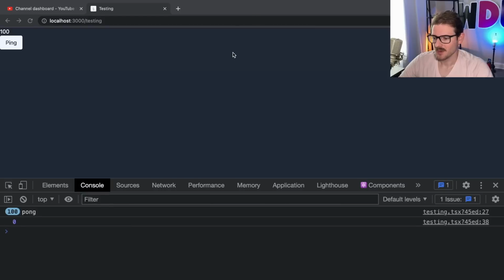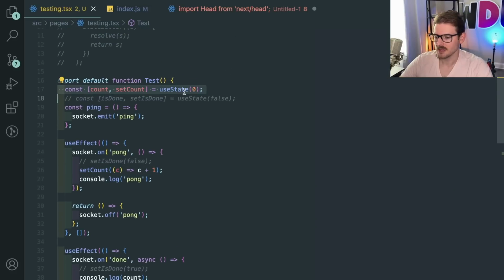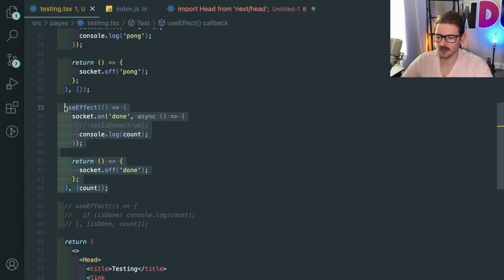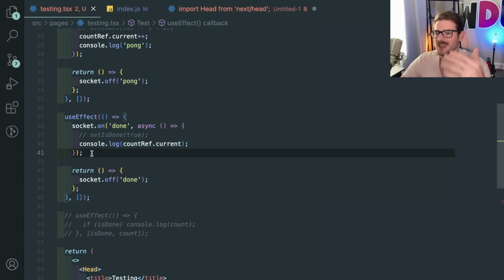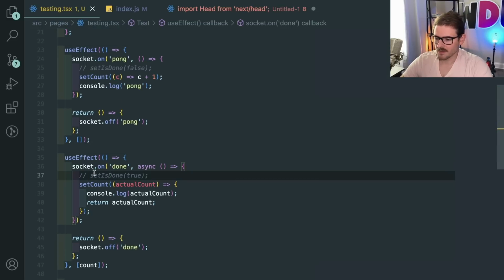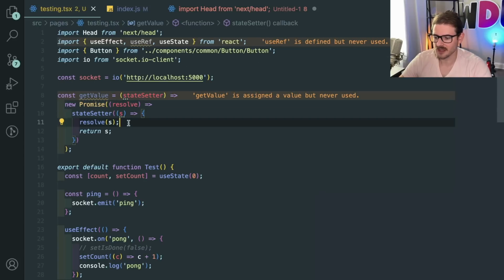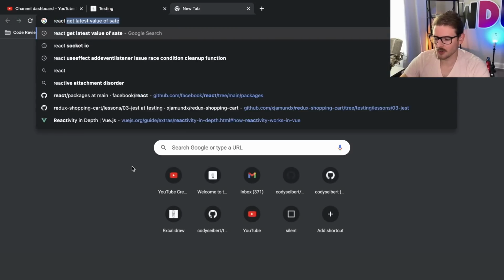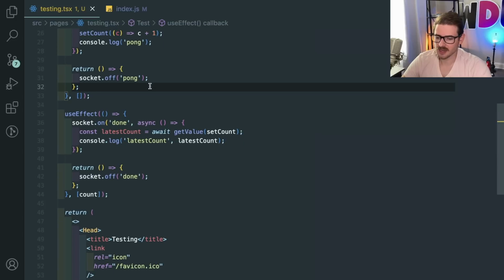React's useEffect is giving me an existential crisis